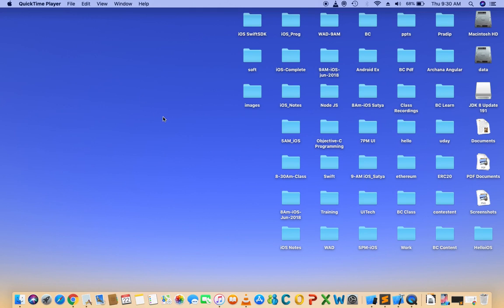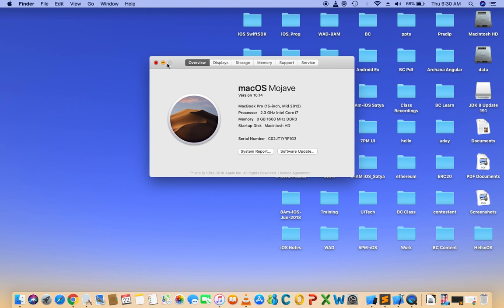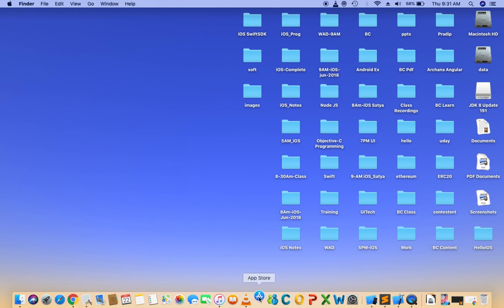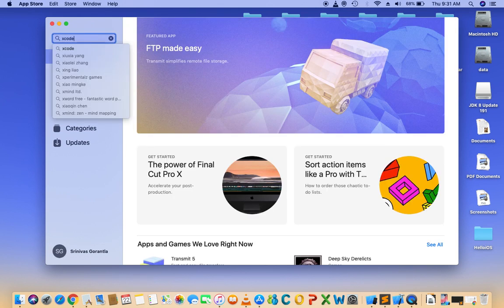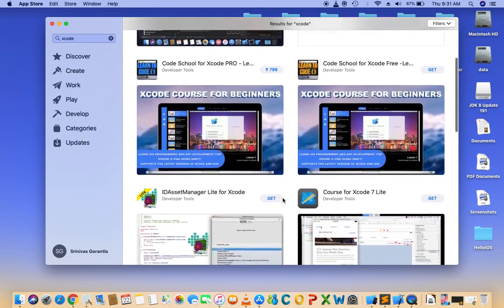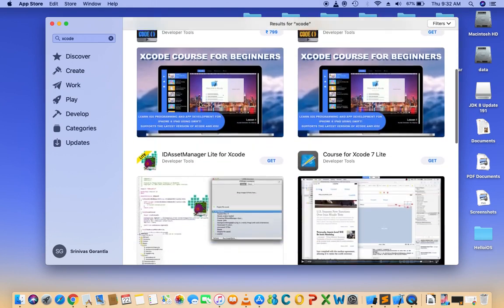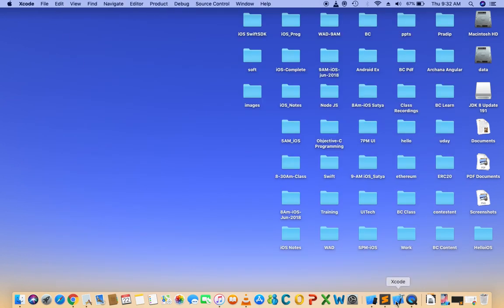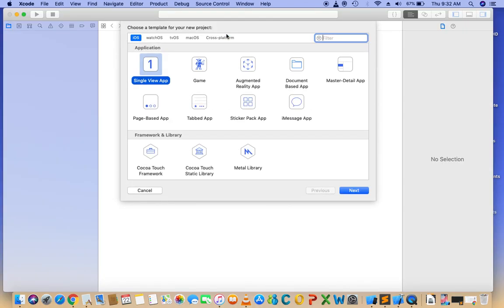Best Way to install latest Xcode on a Mac OS without error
Best Way to install latest Xcode on a MacOS by srinivas - How do I install Xcode without updating macOS - IOS Course